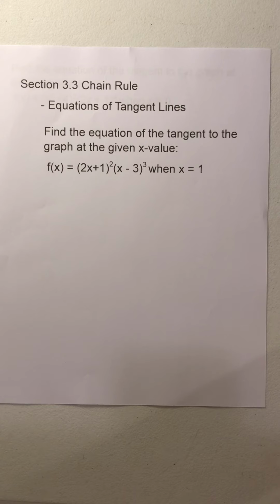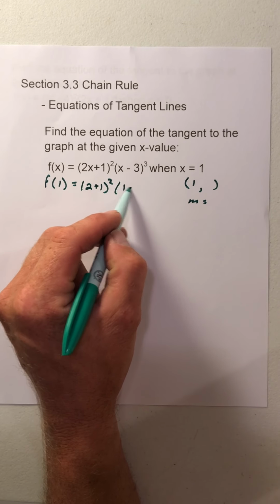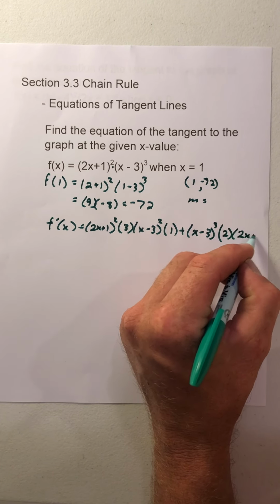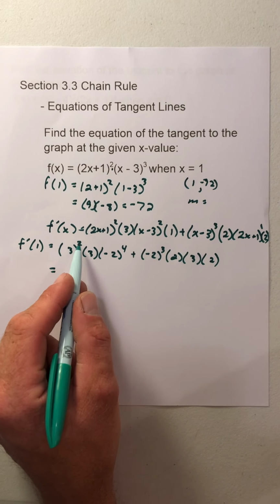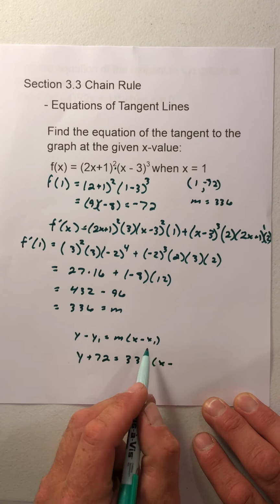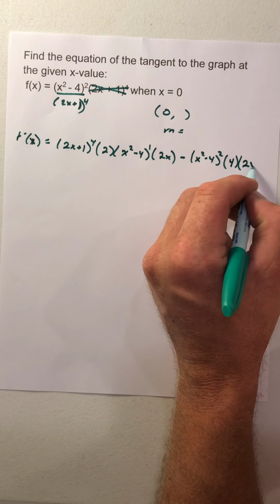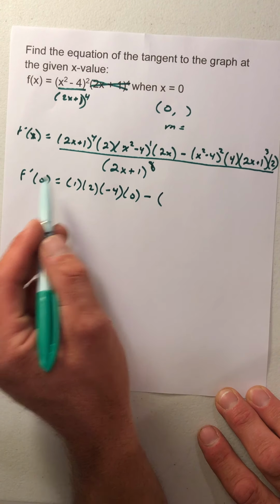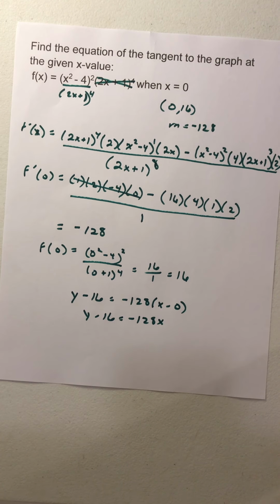Section 3.3 chain rule and tangent lines